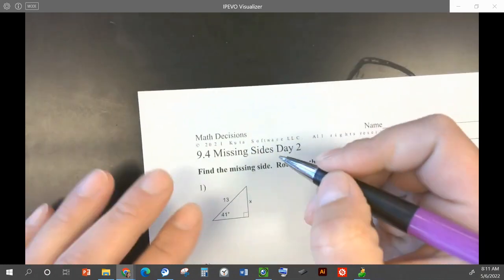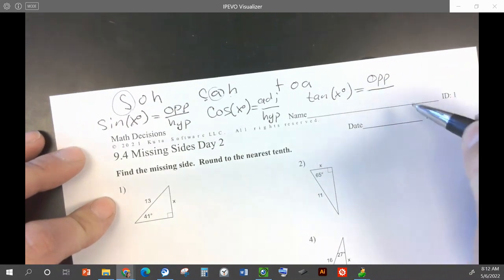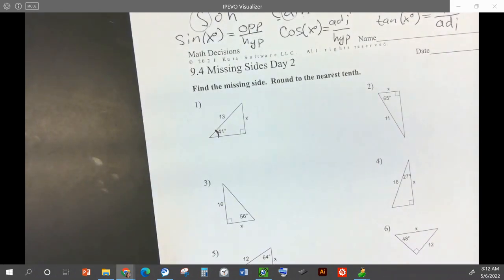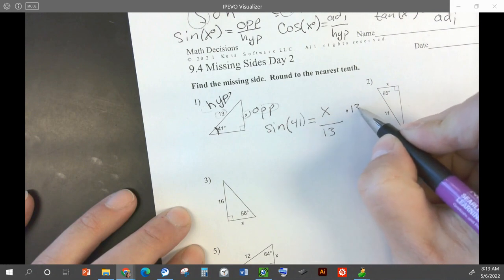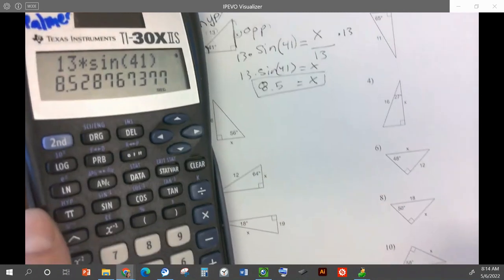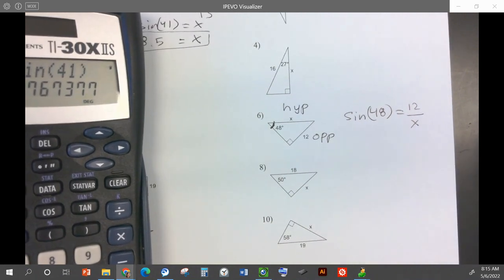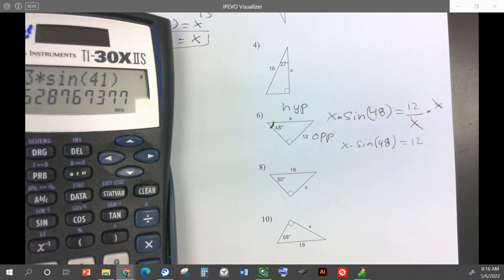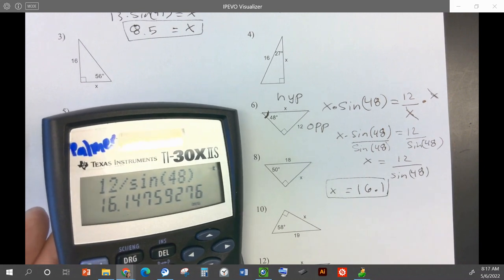Missing Side day 2 5/6/22